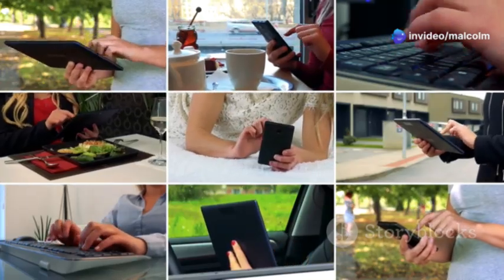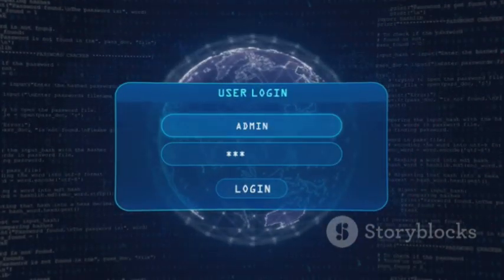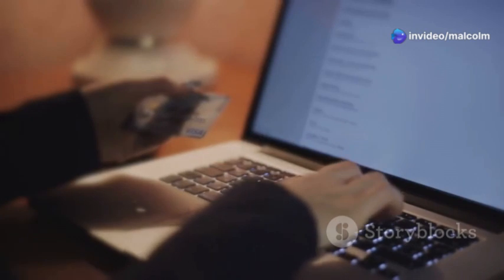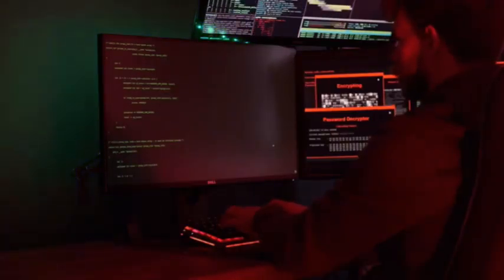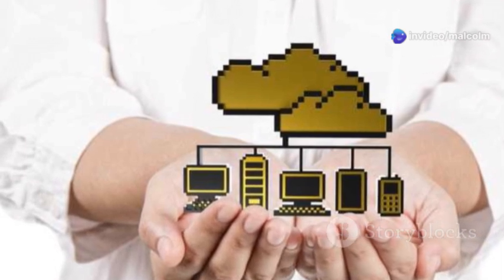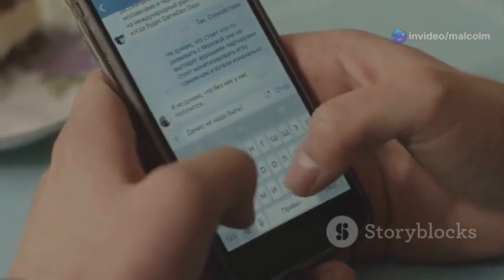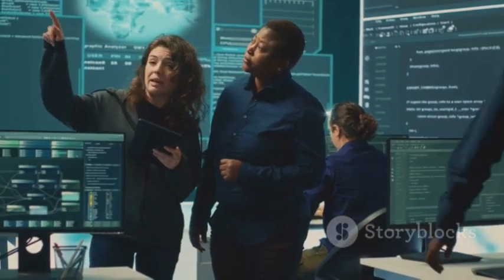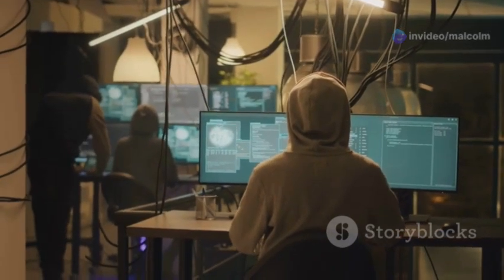Cybersecurity 101 Protect Your Digital 2025 02 27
Online security
Digital security
Cyber threats
Network security
Cyber defense
Ethical hacking
Cybersecurity awareness
Specific Focus Areas
Cybersecurity for beginners
Cybersecurity jobs
Cybersecurity training
Cybersecurity tools
Data protection
Phishing scams
Malware protection
Cybersecurity certifications
Trending Topics
AI in cybersecurity
Zero-day attacks
Cybersecurity trends 2025
Cloud security
IoT security
Cybersecurity breaches
Endpoint security
Blockchain in cybersecurity
Cybersecurity for small businesses